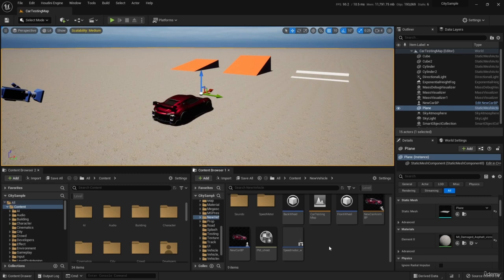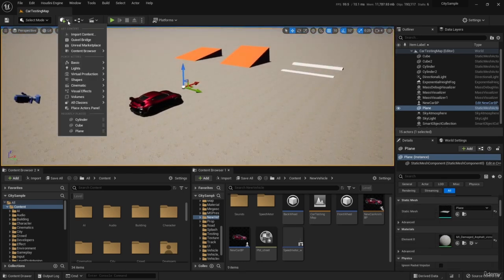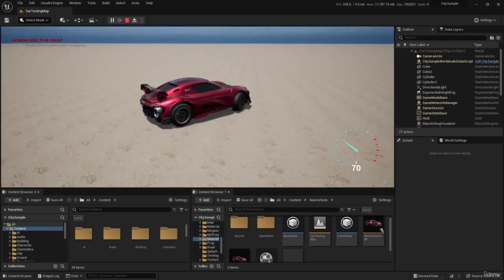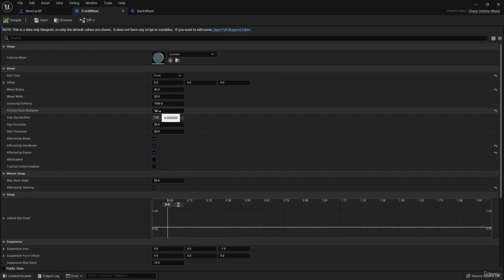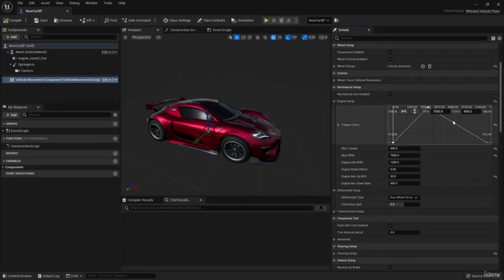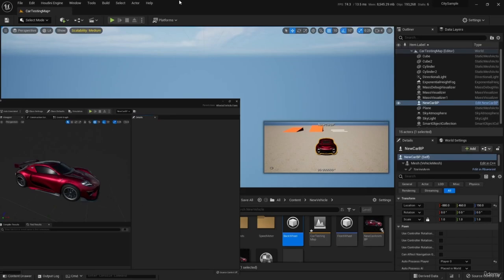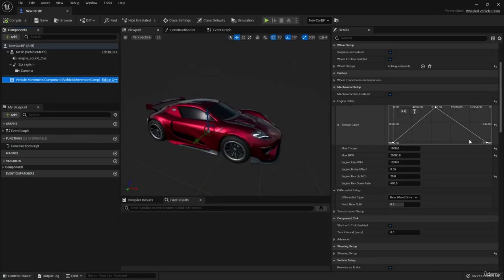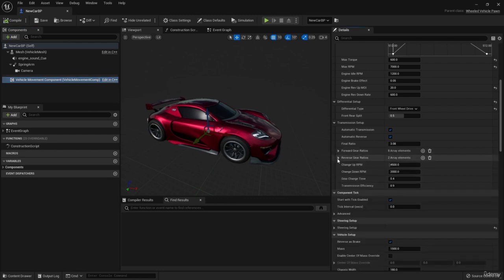Unreal Engine 5 - Make Game Vehicles | Ep. 12: Engine Setup & Performance Tuning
In this episode, we focus on the Engine Setup — the heart of your vehicle’s performance. Learn how to configure engine torque curves, gear ratios, and everything else needed to make your vehicle feel powerful and responsive in UE5.

🔧 What You’ll Learn:

How to set up engine torque curves

Gear and transmission settings

Tuning engine performance for different vehicle types

Realistic acceleration and top speed in UE5